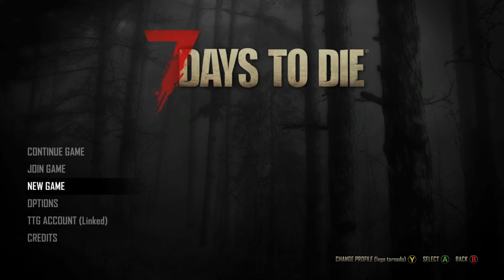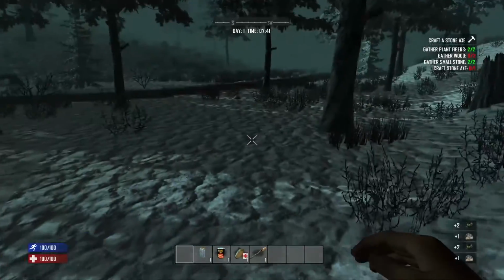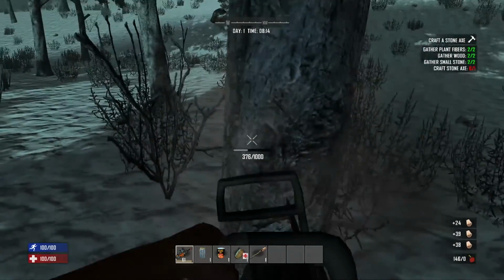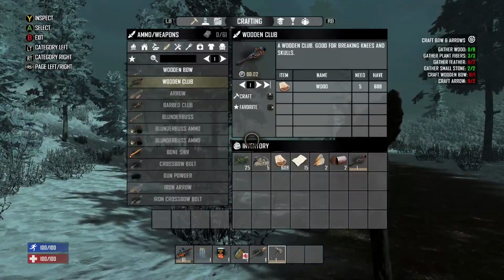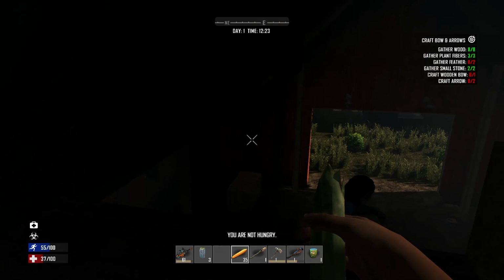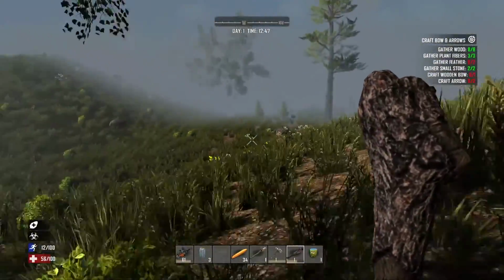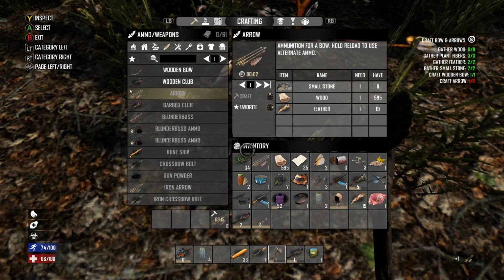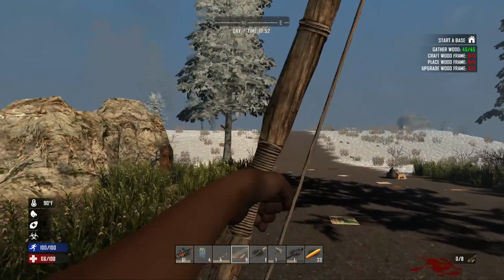SATURDAY SHOWCASE: 7 DAYS TO DIE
HELLO EVERYBODY BIGFOOT IS BACK AGAIN WITH ANOTHER EXCITING EPISODE OF SATURDAY SHOWCASE THIS IT IS THE ZOMBIE SURVIAL GAME 7 DAYS TO DIE FOR THE XBOX ONE HOPE YOU ALL ENJOY